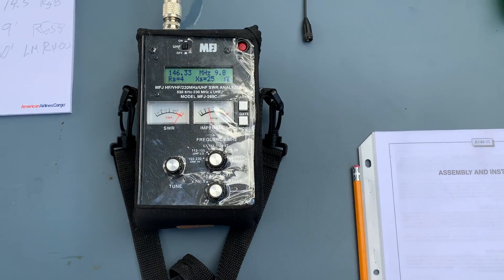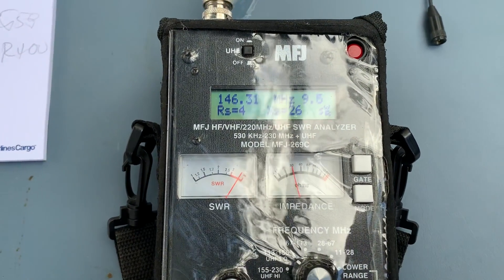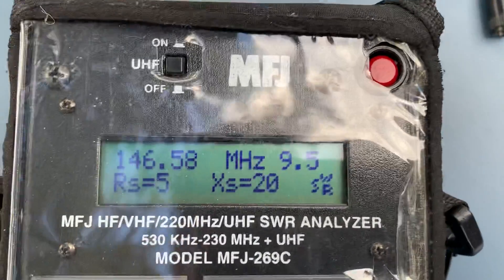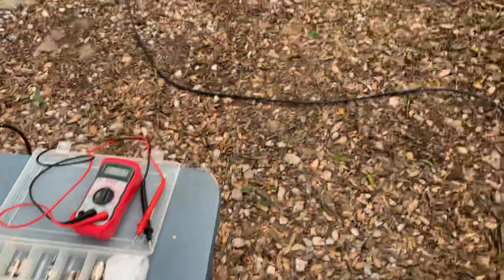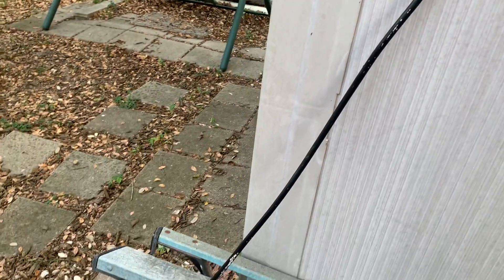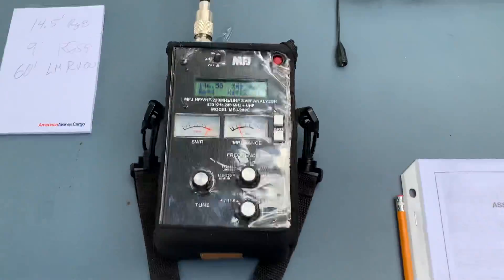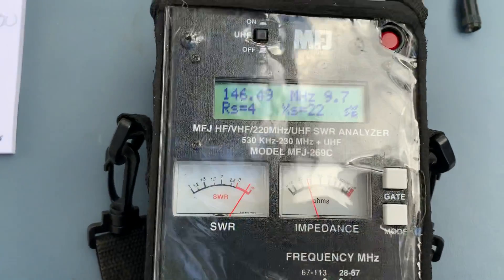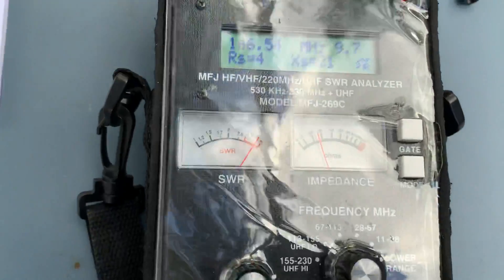Testing out 60 feet of LMR 400 coax on VHF 2 meter band.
Using a dummy load and MFJ 269C antenna analyzer. I am testing 60 feet of LMR 600 coax and testing erroneous readings.